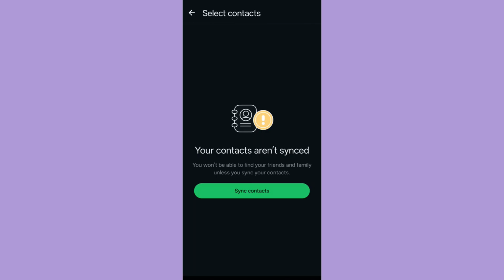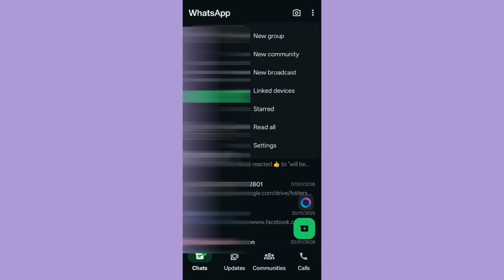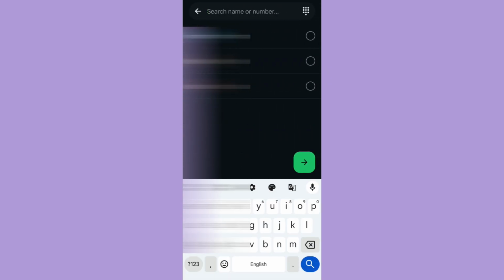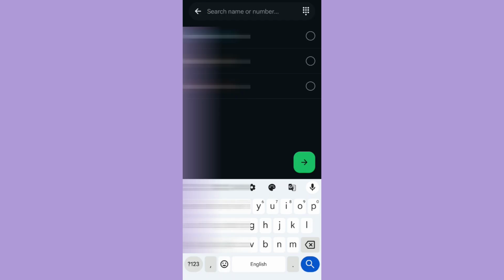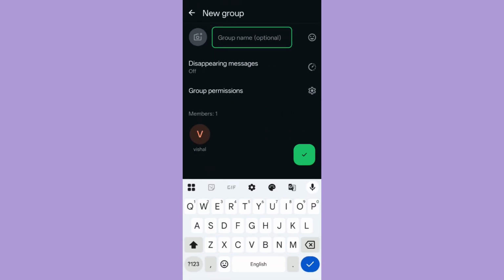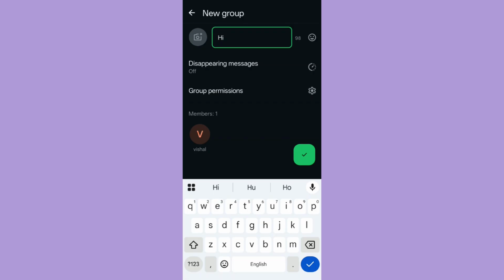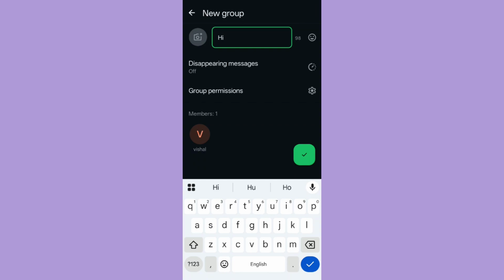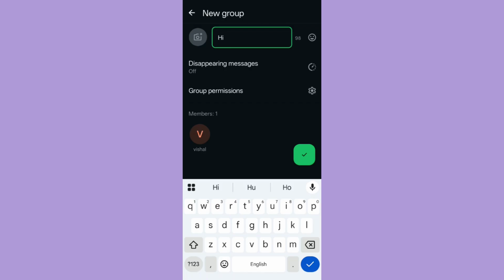How to ADD Bulk Contacts to WhatsApp Group! Easy Guide 2026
Looking to add bulk contacts to your WhatsApp group? Watch this easy guide on how to do it quickly and efficiently! Perfect for group admins, business owners, or community organizers, this step-by-step tutorial will show you the exact methods to add multiple contacts to a WhatsApp group at once. We'll cover the official methods, smart workarounds, and the precautions you need to take to avoid getting flagged by WhatsApp. Learn how to prepare your contact list, use group links effectively, and understand the limits WhatsApp imposes. Whether you're growing a community, managing a team, or setting up a family group, this guide makes the process effortless.